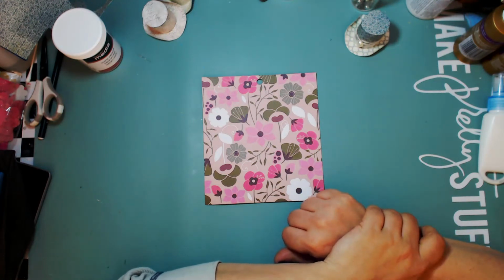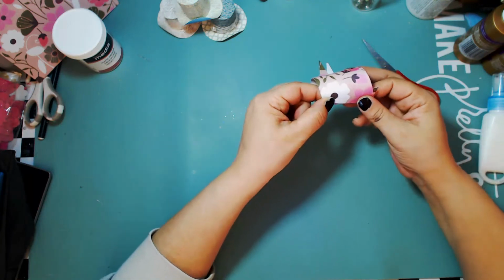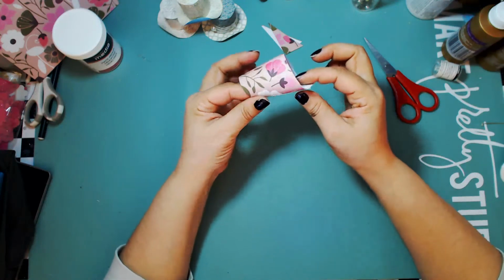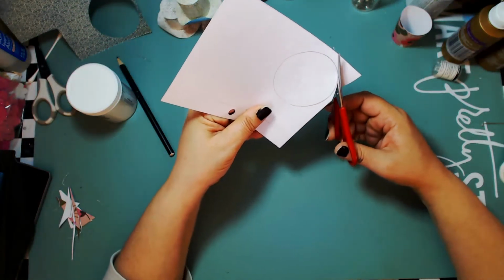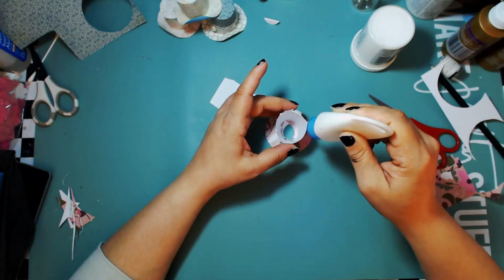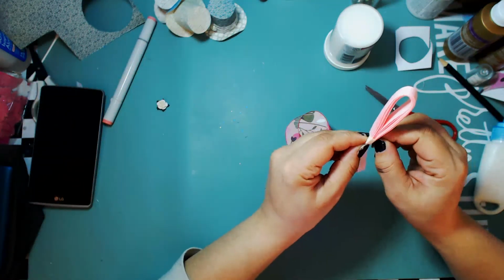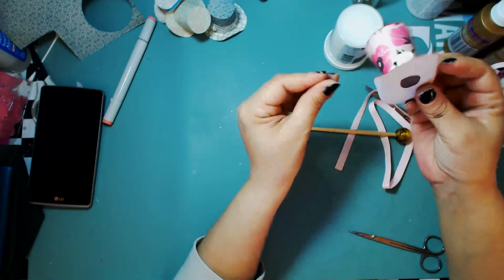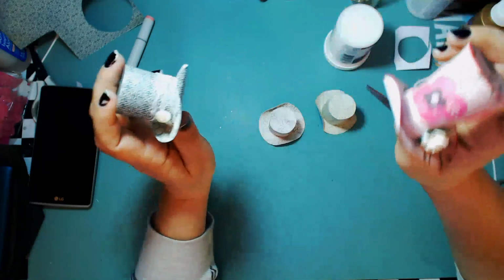How to make : Mad Hatter's Tiny Tapered Top Hat Tutorial // easy Tutorial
How to make  Mad Hatter's Tiny Tapered Top Hat Tutorial using my easy tutorial.
How to make small paper hat follow my easy tutorial.

All you need is :
Paper
Scissors
Glue
OPTIONAL:
use a bottle to make the tube shape
use a jar to make the brim of the hat
or use paper-punch or Craft-die

Great for embellishments,wands, paper projects, use up those scraps, Alice in Wonderland projects, Maracas , Shakers, Mad Hatter projects, Birthday decorations and more